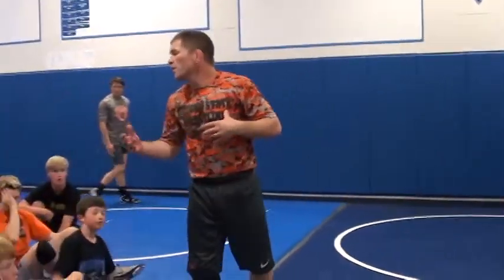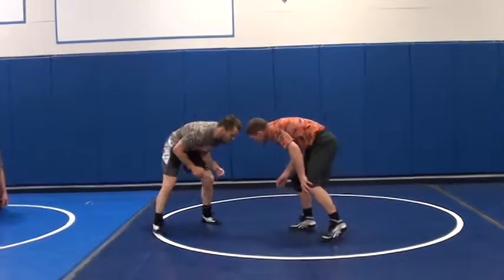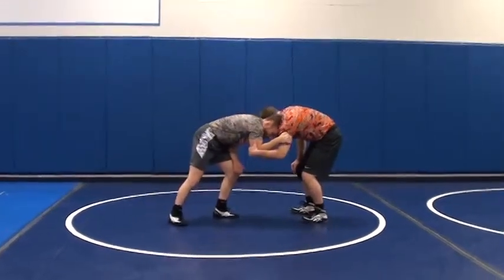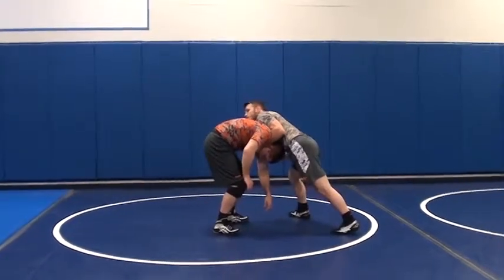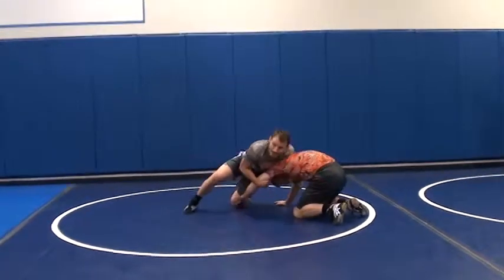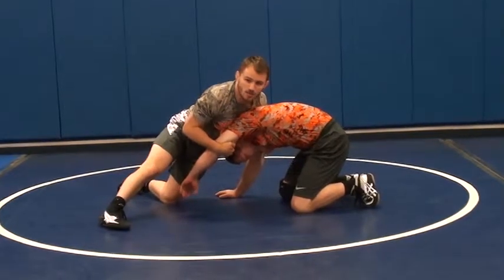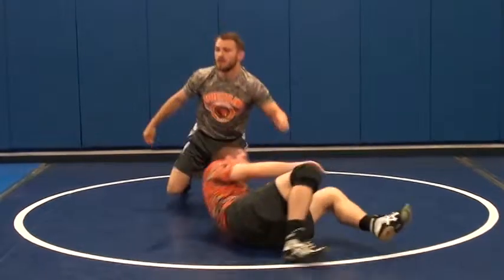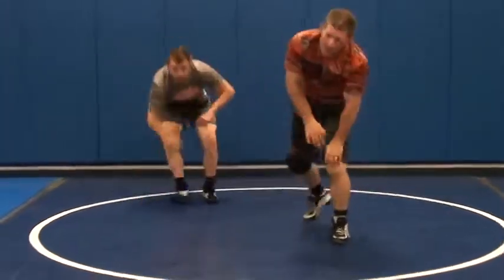Mangrum With Proper Front Headlock Technique